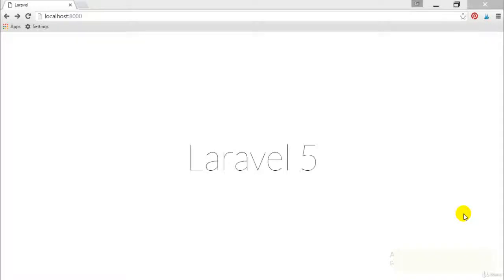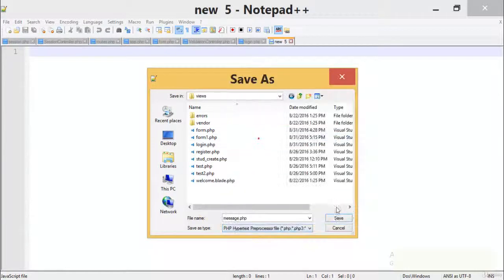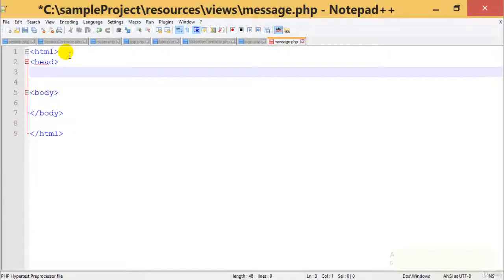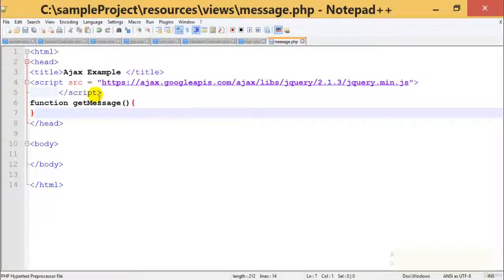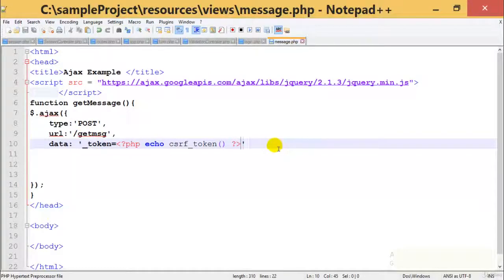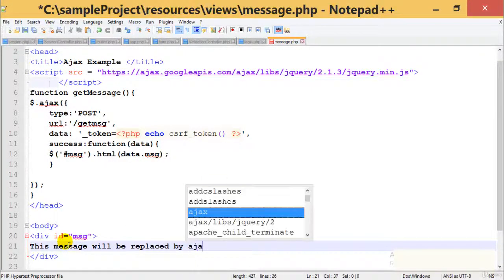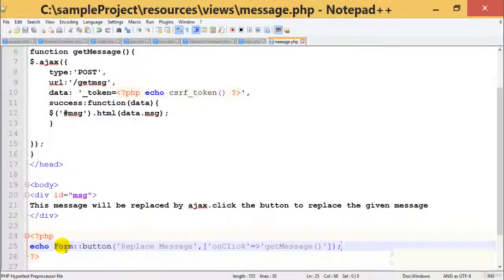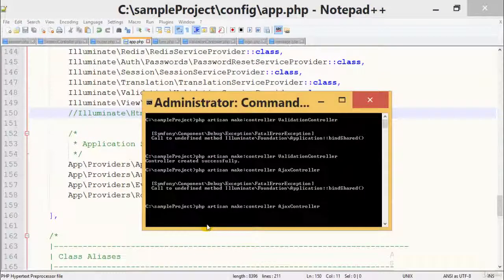21 Laravel and AJAX Laravel PHP Framework